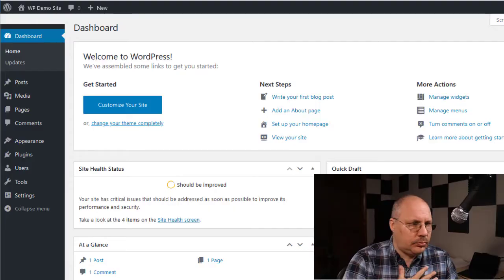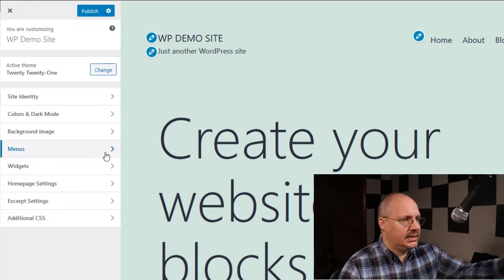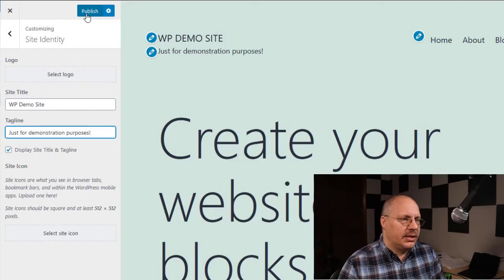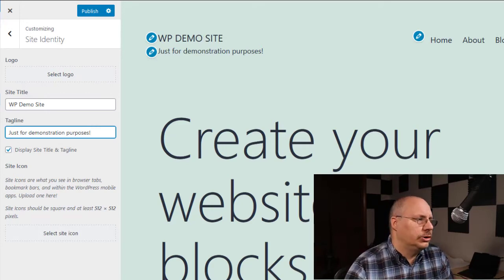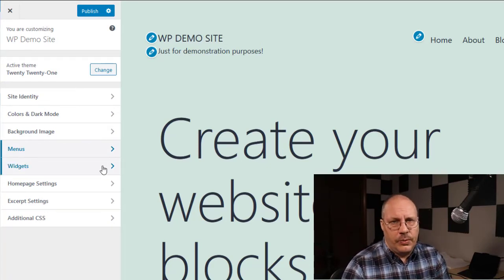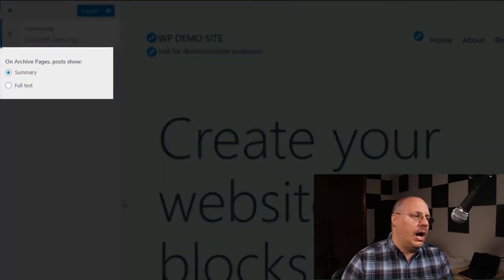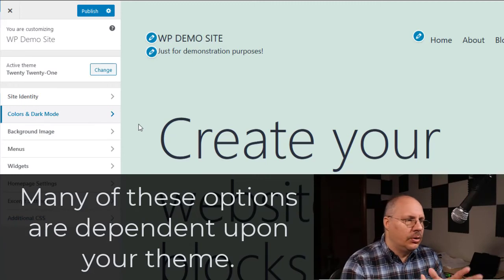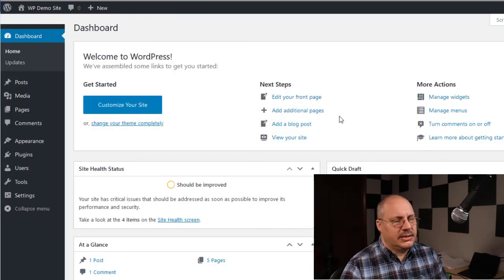WordPress 13: Customizing a WordPress Theme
In this video, we look at the Customize sub menu option under Appearance, where we can customize the active WordPress theme based upon some given choices.
Now each theme will allow different things to be customizes, but all will allow basic customization including the Site Title and Description/Tag Line (also found under Settings - General) and adding custom CSS.